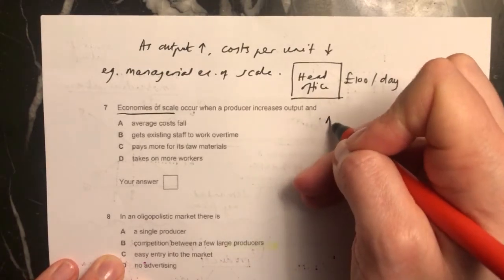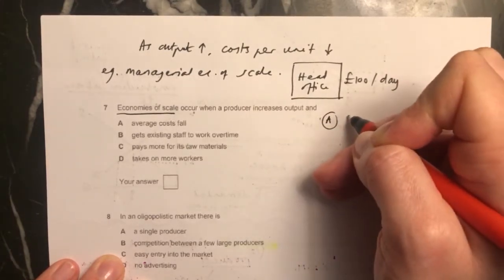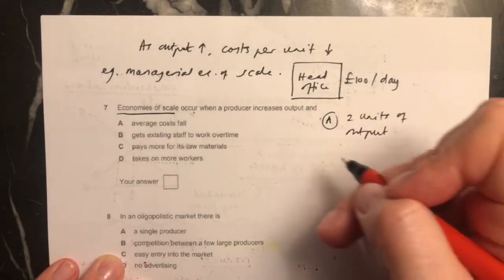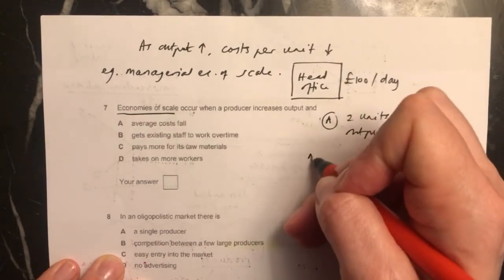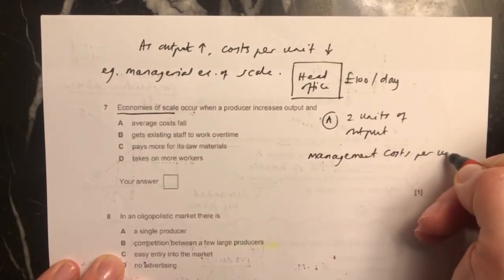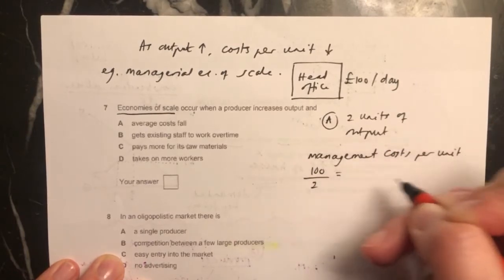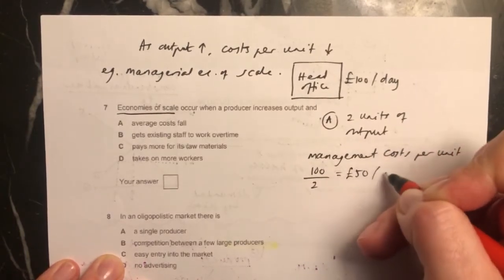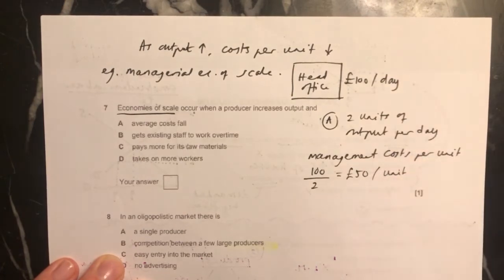YR10 - economies of scale - multiple choice question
Explaining how economies of scale work, giving some examples, plus talking through how to answer the MCQ